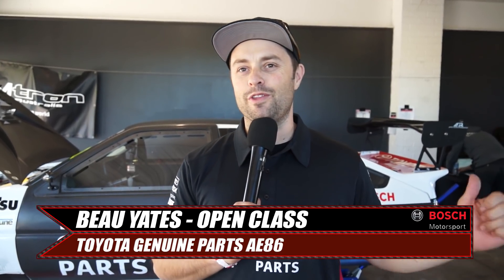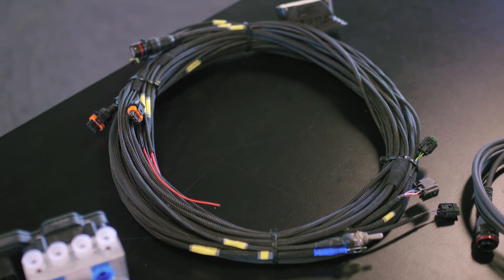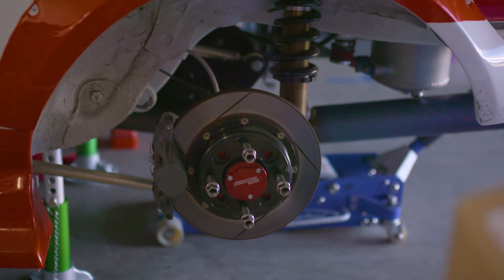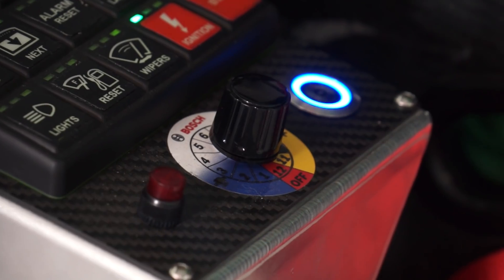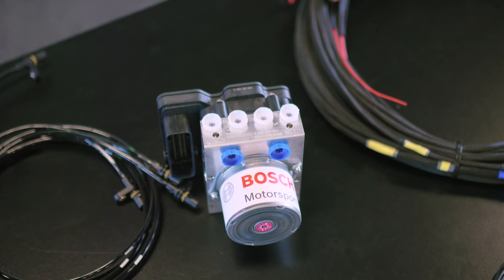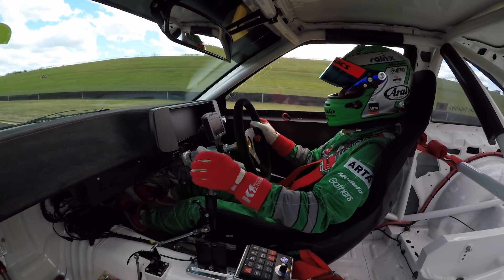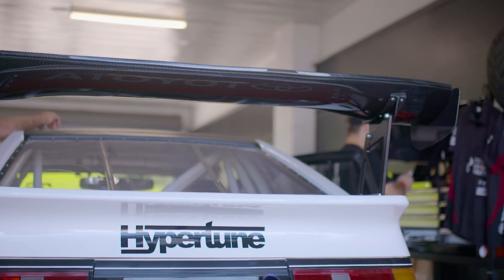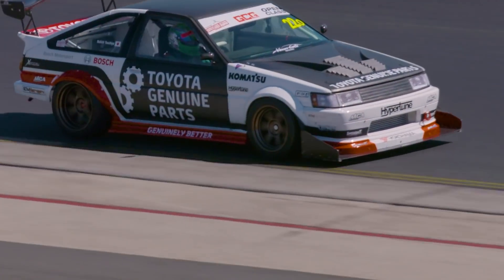Motorsport ABS System - Why your race car needs it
ABS systems in a road car are designed to save your car, or you from injury, in an emergency situation. It's meant to be smarter and better than the driver. In motorsport though, it is often removed as a race car's modified braking and suspension system is no longer optimally matched to the original road car's ABS tune and braking performance can be degraded as a result. ABS designed for motorsport is a whole different ball game though, designed to be quicker and smarter than the driver and with functions tuned for racing, reducing your lap times and making your driving more consistent.. We caught up with Beau Yates and his team to discuss the system in the Toyota AE86 time attack car.